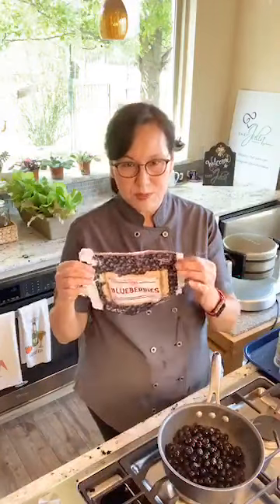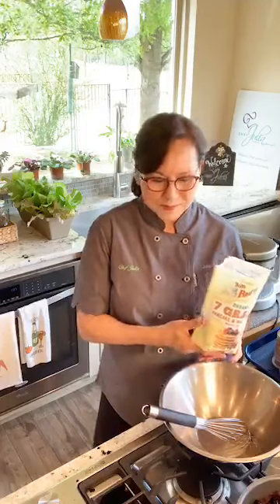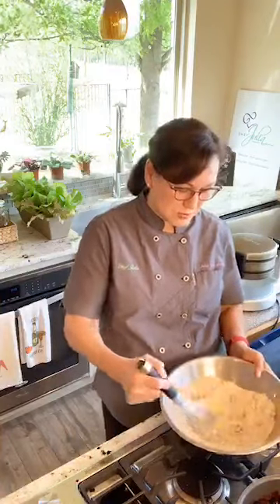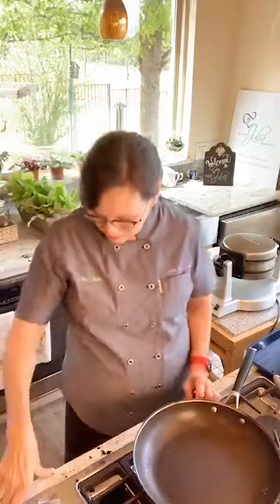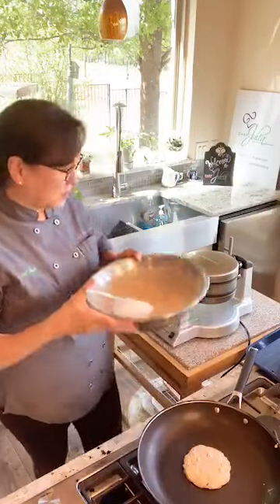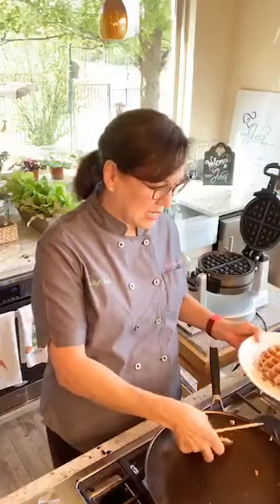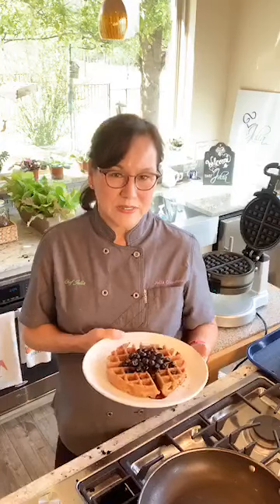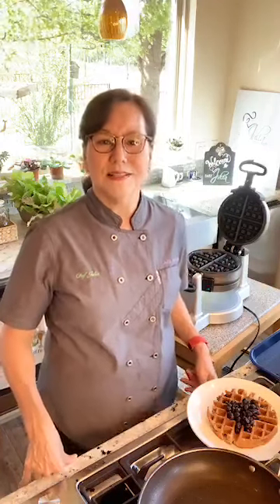Plant-Based Multigrain Waffle with Blueberry Compote.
Nutty Multigrain or Chocolate Waffles
1 cup Bob’s Red Mill multigrain pancake/waffle mix
½ cup whole wheat pastry flour
¼ cup almond meal (flour)
2 tablespoons ground flax seed
1 tablespoon baking powder
¼ teaspoon kosher salt
¼ cup dry sweetener of your choice (cane sugar, date sugar, coconut sugar or 4 Medjool dates soaked in the liquid used for this recipe)
½ teaspoon cinnamon
1 cup finely chopped walnuts (food processor, but not too finely processed)
1/4 cup unsweetened cocoa powder (for chocolate waffles)
½ cup chopped dark chocolate (for chocolate waffles)
½ cup applesauce
4 tablespoons aquafaba or 2 flax eggs (1 flax egg=1tablespoon flaxseeds mixed with 2 ½ tablespoons water)
2 cups unsweetened soy milk
Mix dry ingredients together. In a separate bowl, mix together the wet ingredients. Combine.
Heat waffle iron and when the beep indicates it’s ready, depending on the waffle iron, no oil or spray is necessary if you start out with a hot waffle iron. If you need to use spray, wipe most of it off with a paper towel after spraying and only use it for the first waffle. Add approximately 1 cup of batter, depending on the size of the waffle iron. After the waffle iron beeps to indicate it’s time to remove the waffle, open slowly and if it appears be sticking use a wooden skewer or chopstick to gently work the waffle off the iron. Serve the waffle with sliced strawberries or blueberry compote.
Blueberry Compote:
1 pound fresh or frozen blueberries
2 tablespoons water
1/4 cup organic cane sugar (or maple or date sugar)
1/2 teaspoon lemon zelt
1 teaspoon fresh lemon juice
Place the blueberries to a medium pot with water, sugar, lemon zest, lemon juice and combine.  Bring to a boil, reduce to a simmer and cook for 8-10 minutes until the berries pop and release their juices.  Allow it to cool and it will thicken when it cools.